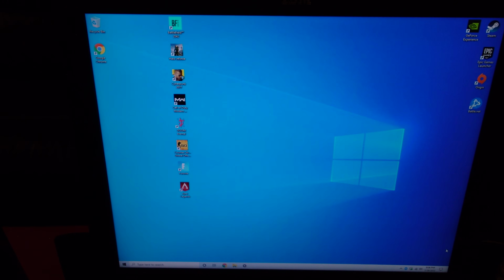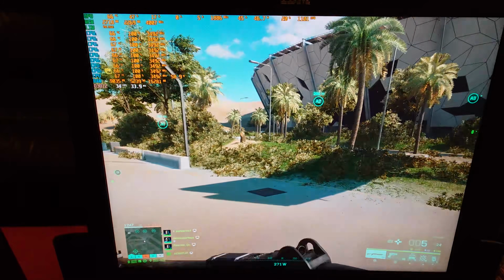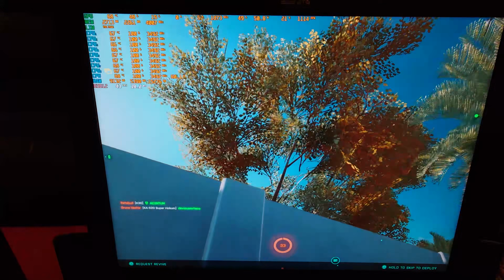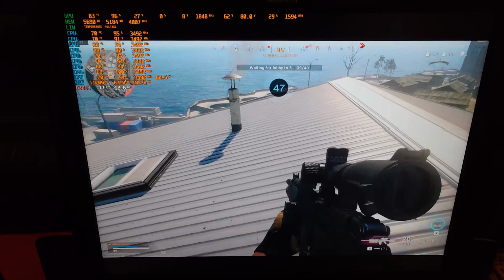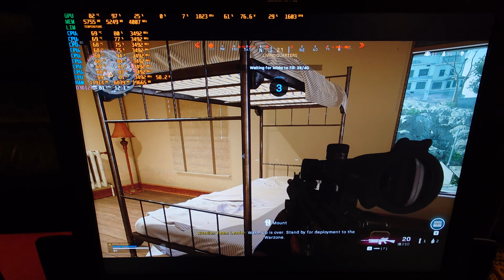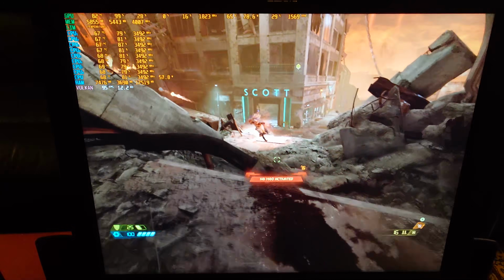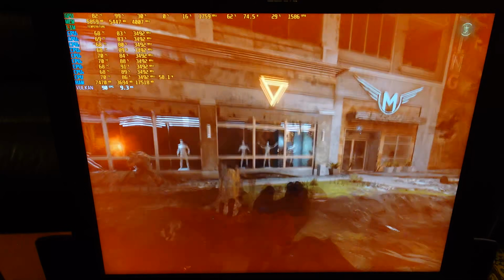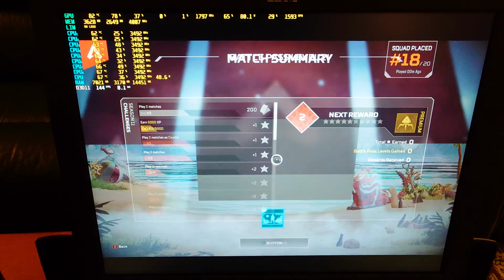i7 2600 in 2022 Part III: Pairing an i7 2600 With A GTX 1060 6GB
Hello YouTube!

As promised here is the final part of our three part series on the i7 2600 in 2022. In this video I upgrade the RAM to 1600MHz and swap out the GTX 770 with a GTX 1060 6GB. The end results are a platform that still somewhat holds up in 2022. All games were playable at medium to low settings at 1600 x 1200 (which would translate to medium settings at 720p). So if you are able to find a 1060 6GB for a decent price (a big if these mining days) you'll still be able to play the latest games on a second gen Core processor. Just remember to temper your expectations.

The exact specs I used in this video are as follows
Intel i7 2600 4C/8T CPU @ 3.4GHz
16GB DDR3 1600MHz
GTX 1060 6GB
2 x 1TB SATA drives in RAID1
1 x 750GB SATA storage drive
1 x 180GB SSD boot drive
Intel AC7260 Wifi + Bluetooth

Next video will be a new build for my mom as her old i5 4th system is having issues.

Video 25